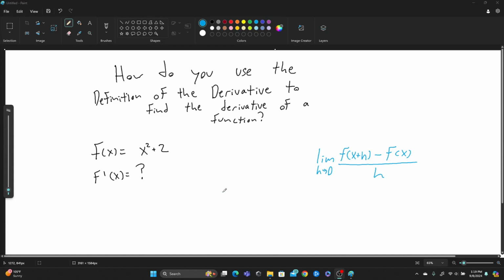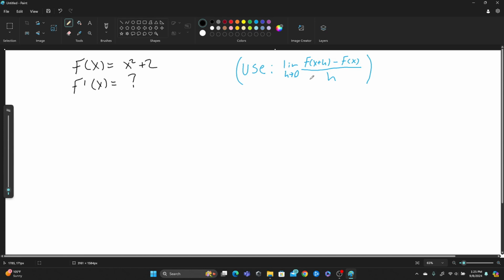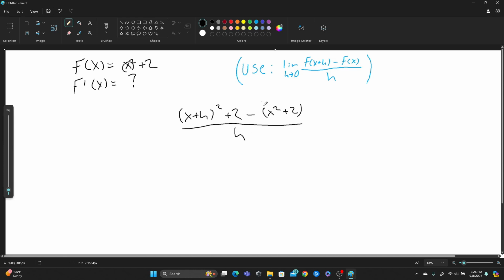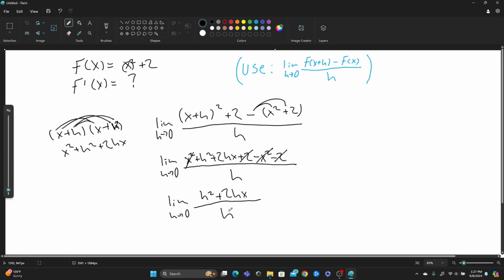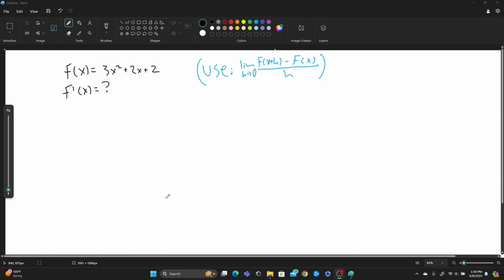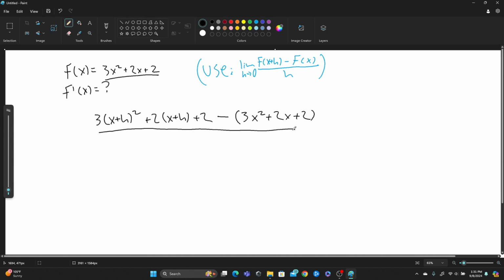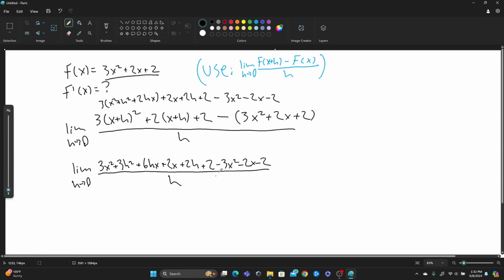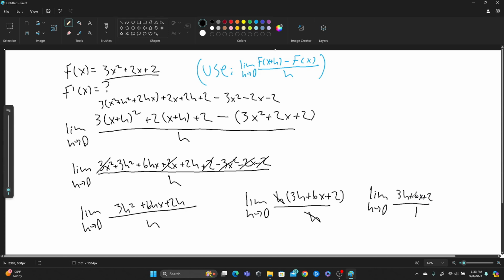Definition of the Derivative - HPM Tutoring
Please comment with any questions or video requests.